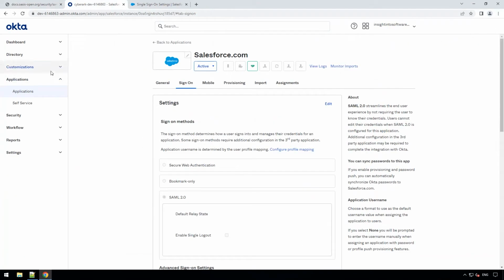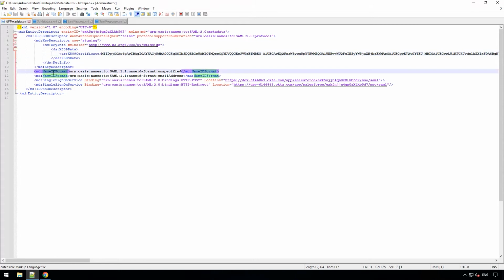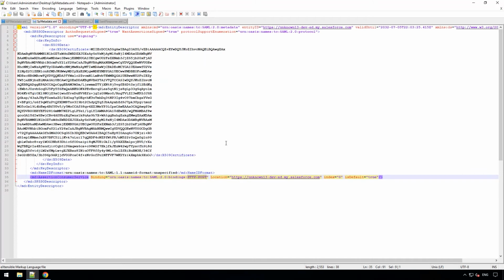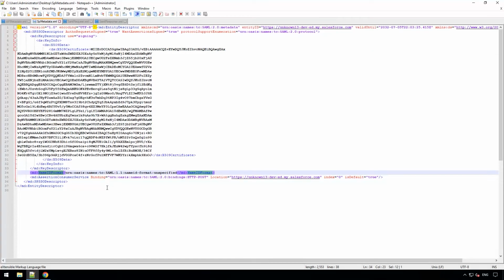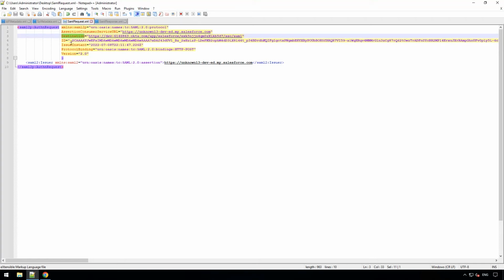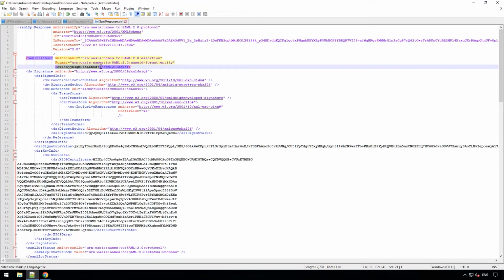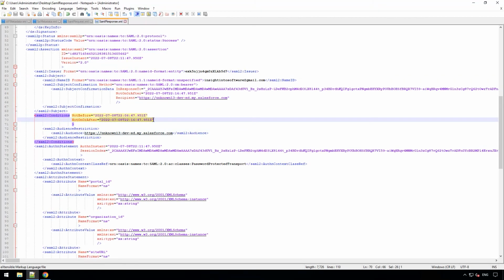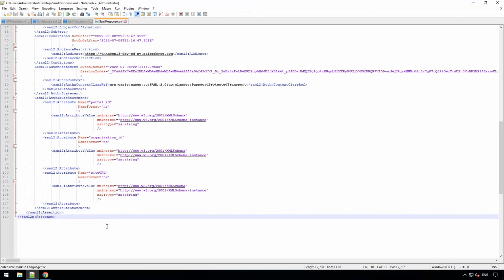SAML SSO Part 2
Explains SAML Metadata and Messages